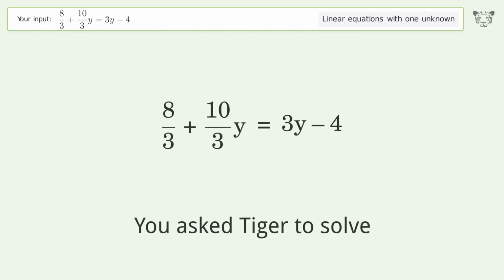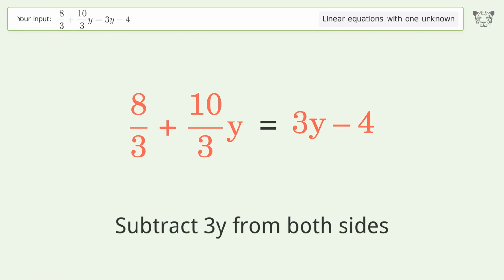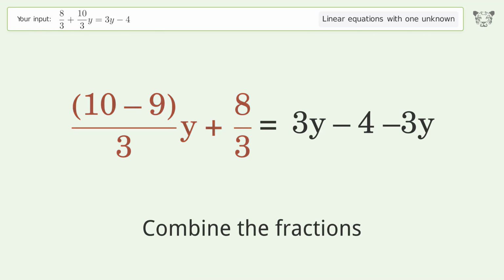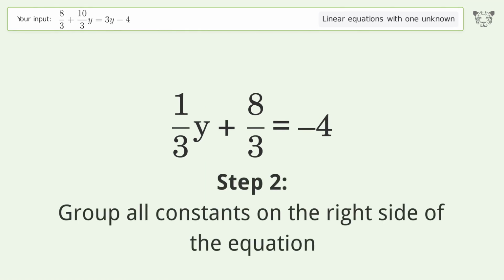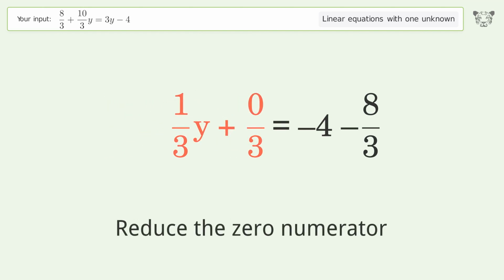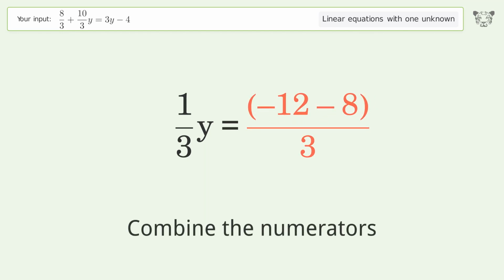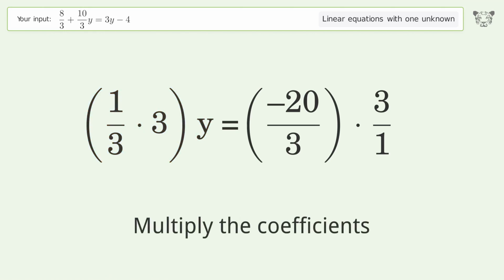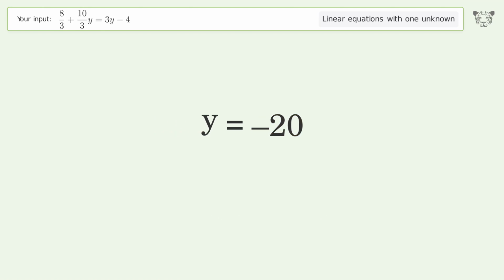Solve (8)/(3)+(10)/(3)y=3y-4: Linear Equation Video Solution | Tiger Algebra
Struggling with (8)/(3)+(10)/(3)y=3y-4? Watch our step-by-step video on Tiger Algebra to master this linear equation effortlessly.